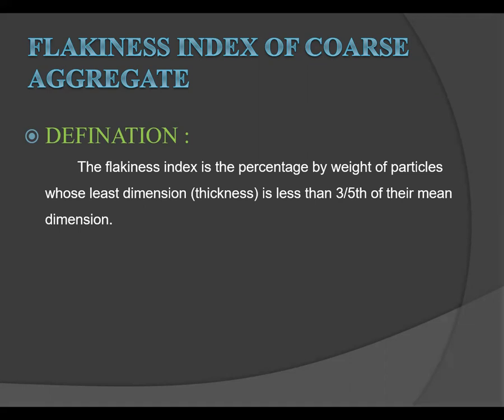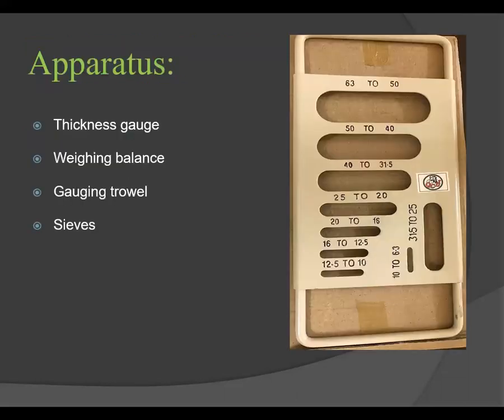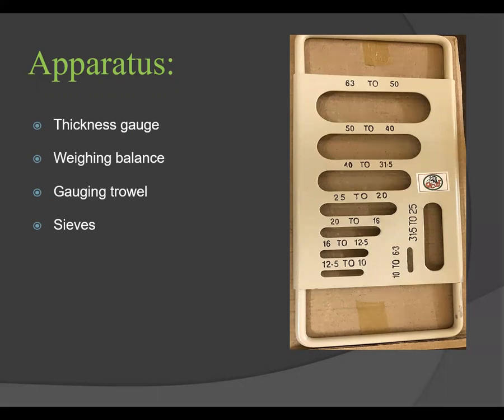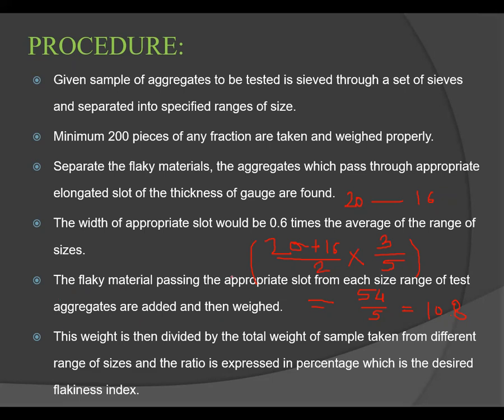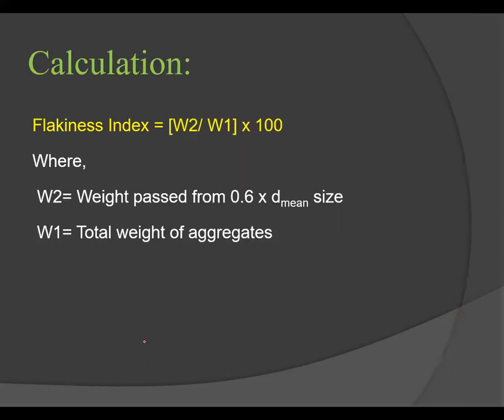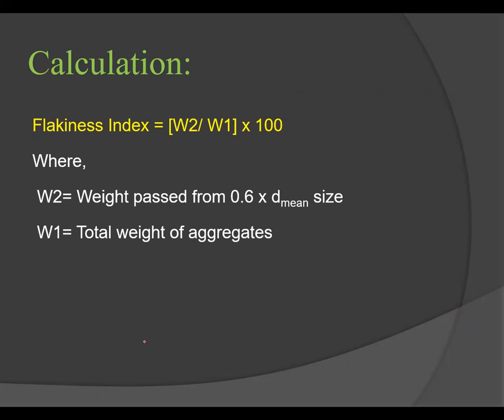Adsul Plytechnic_Civil_3I_CTE_Lec_22_Flakiness Index of coarse aggregate.